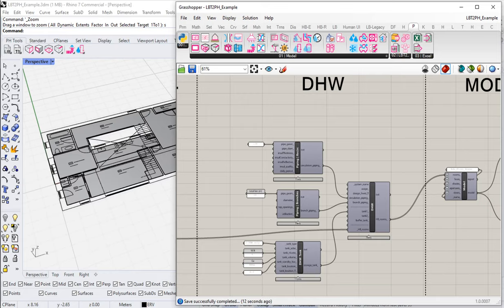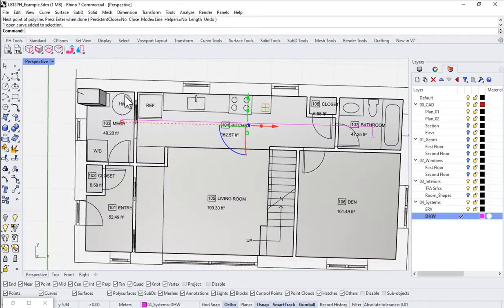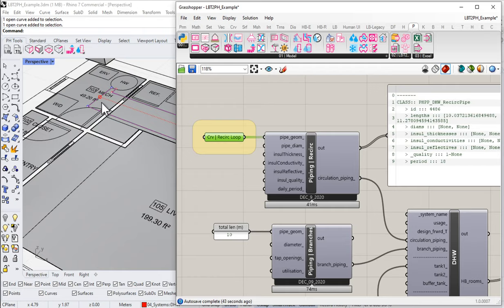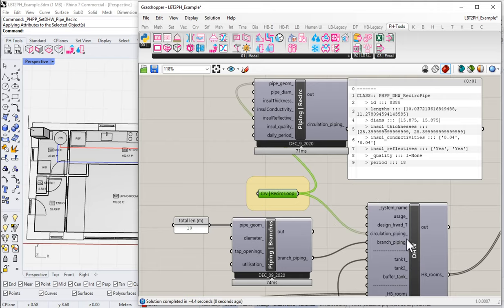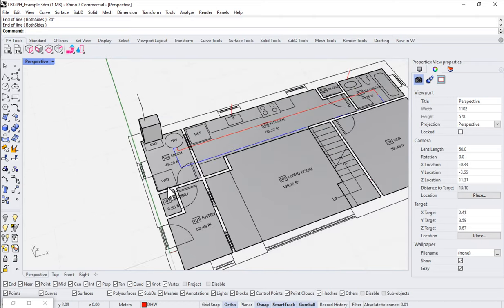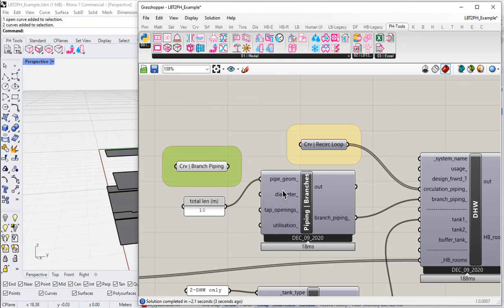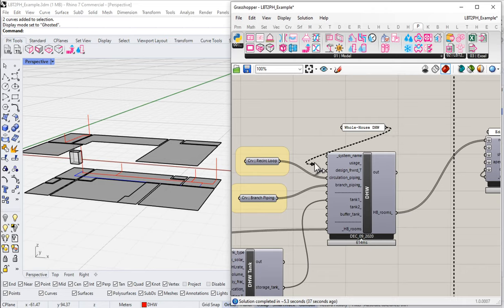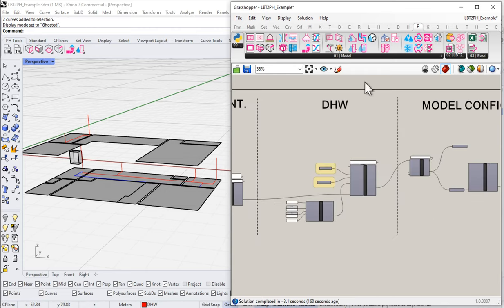DHW | 02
- Add Rhino-side Recirculation Loop
- Add Rhino-side Branch-Piping